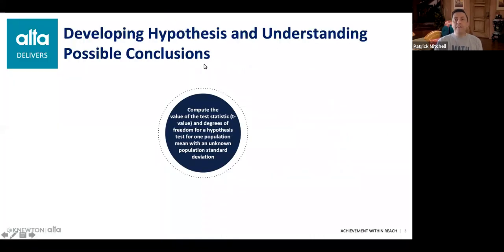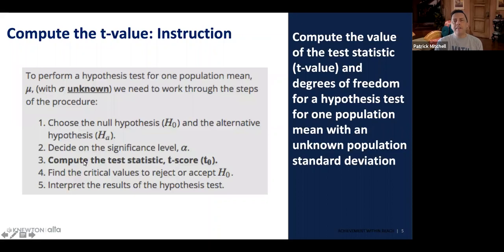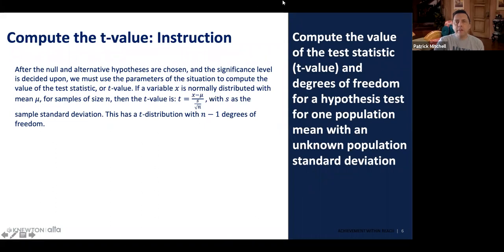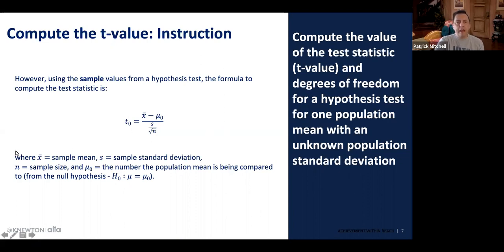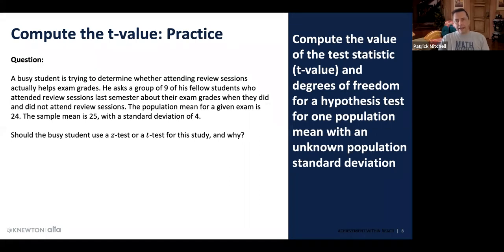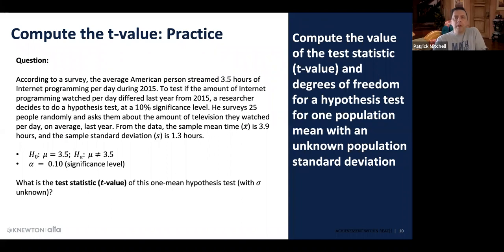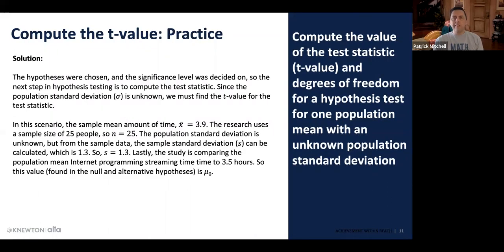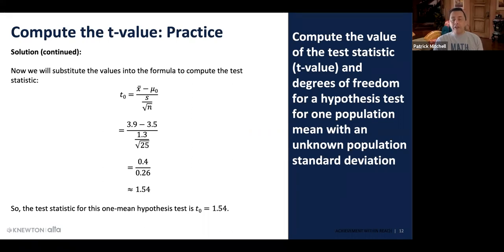MATH 1610 Ch. 9 Hypothesis Testing #4